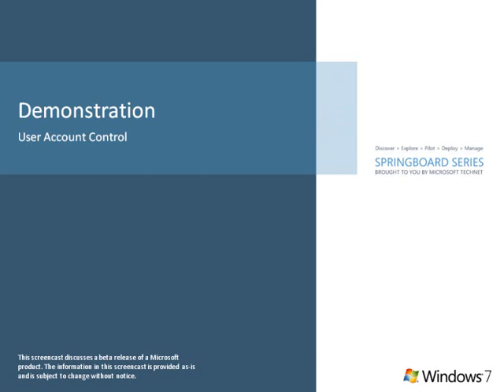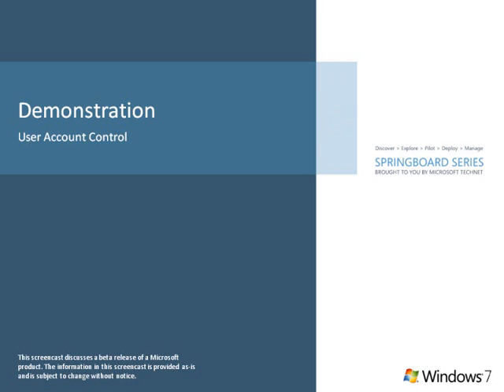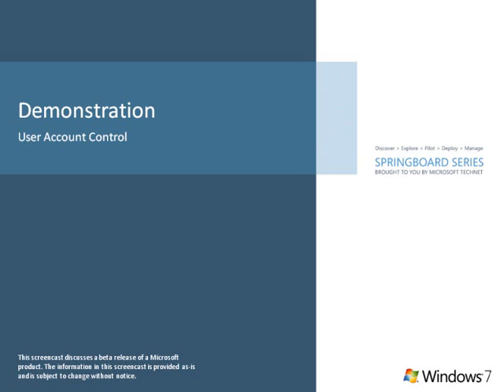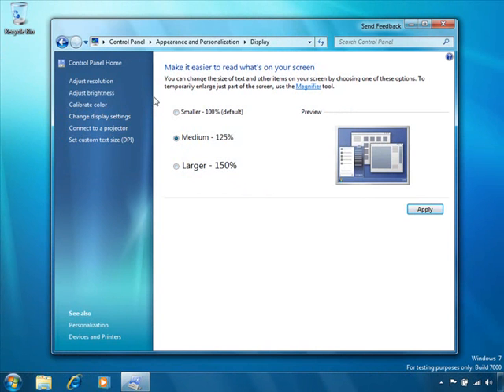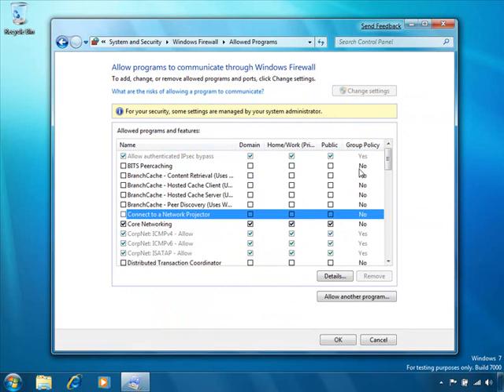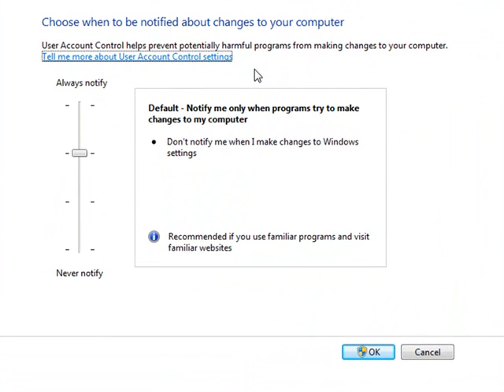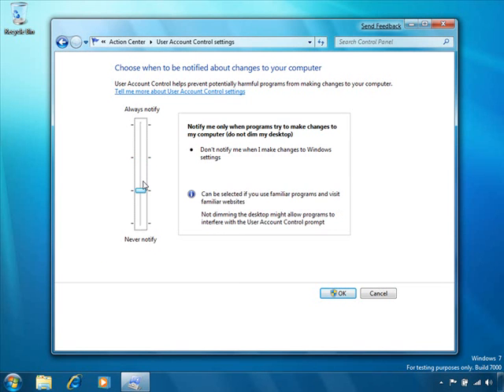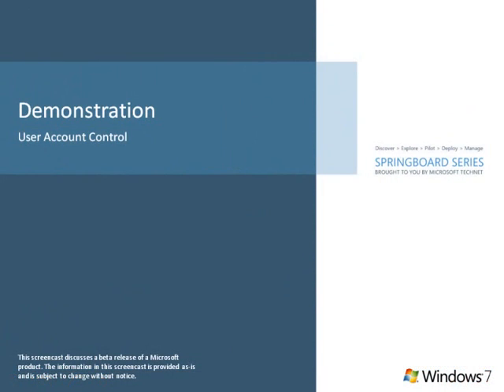Windows 7 - User Account Control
User Account Control (UAC) was introduced in Windows Vista to help increase security and improve total cost of ownership by enabling the operating system to be deployed without administrative privileges. See how Windows 7 continues the investment in UAC with changes that enhance the user experience and put users in greater control of their prompting experience. For example, the number of operating system applications and tasks that require elevation is reduced, so standard users can do more than before and will see fewer elevation prompts.